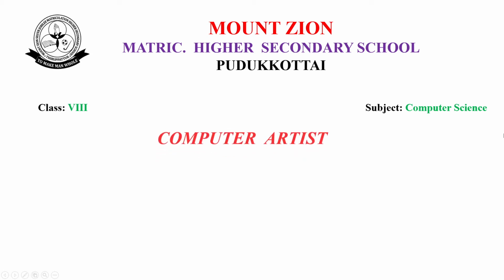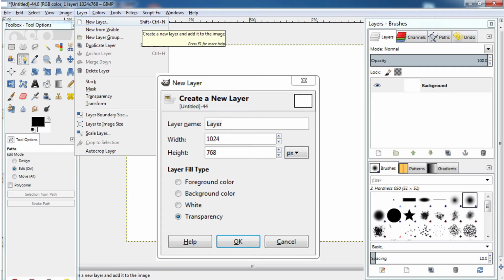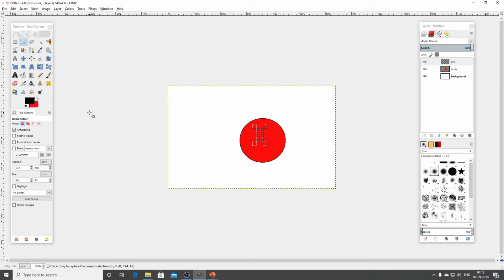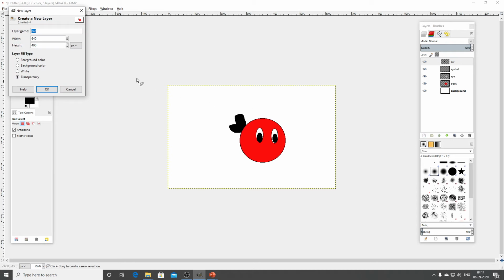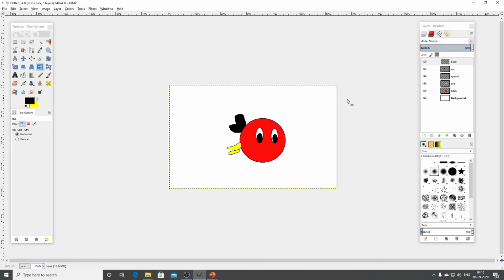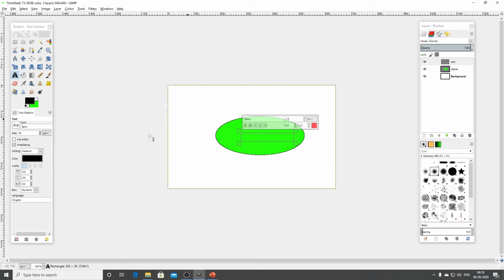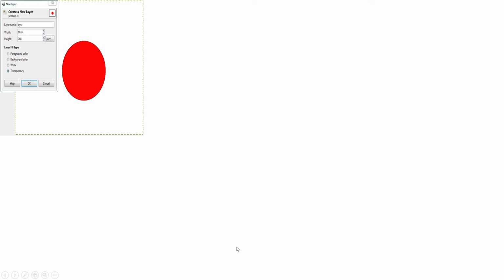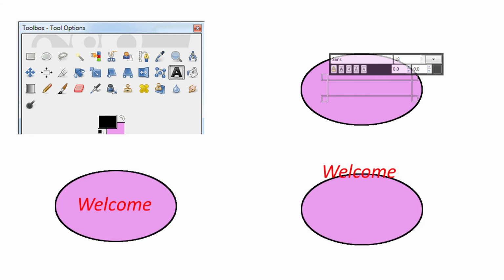8th std COMP Unit-1 Chap-2 part-2